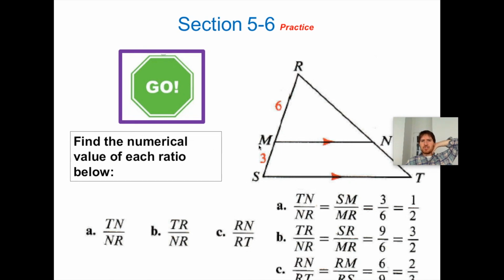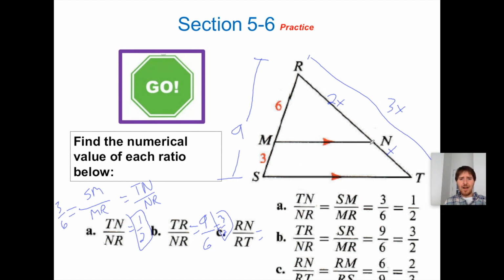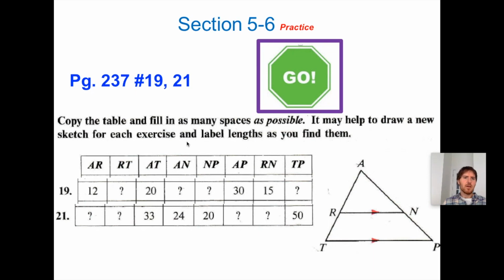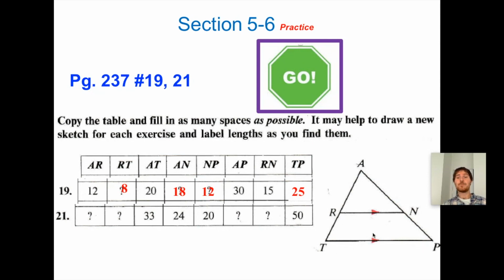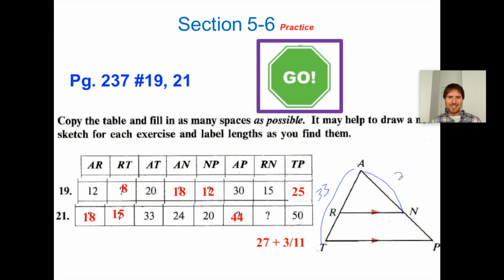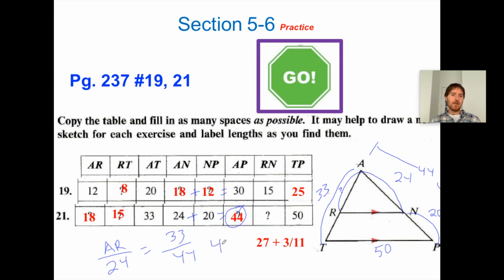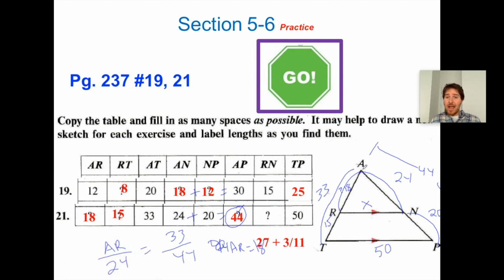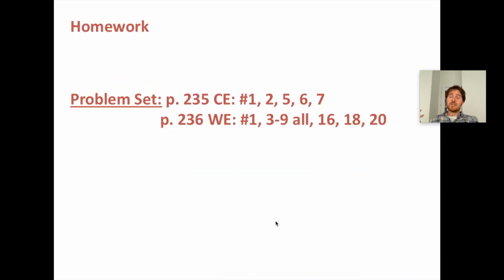Section 5-6 Day 1 - Some Practice Problems - Video Lesson #2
This video is about Section 5-6 Problem Set